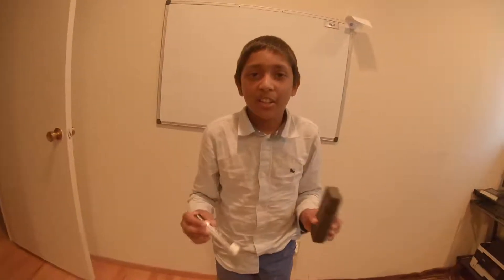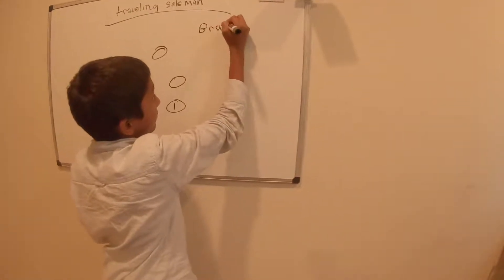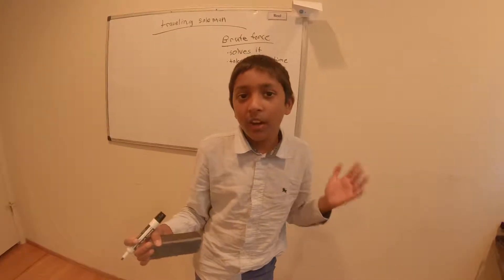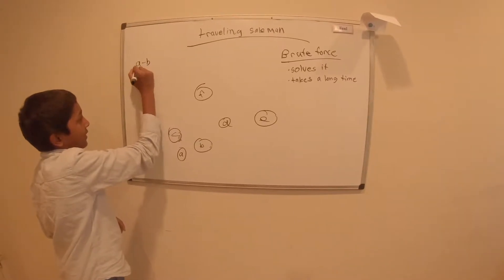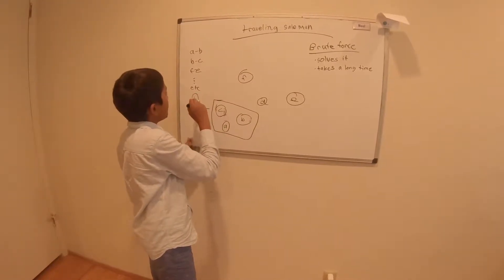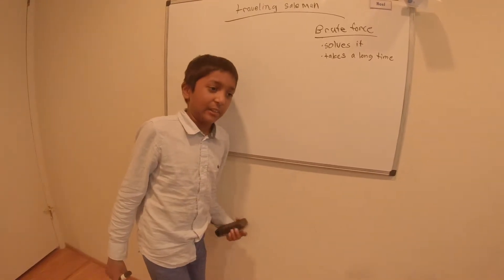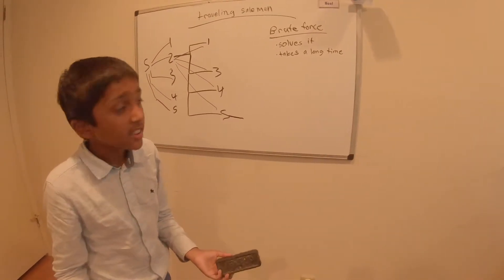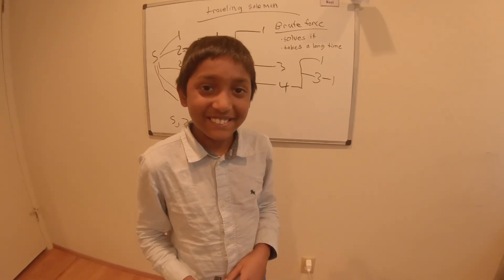traveling salesman problem explained with heuristics